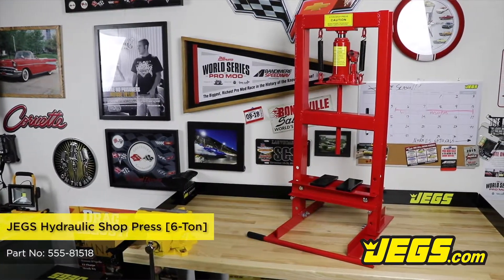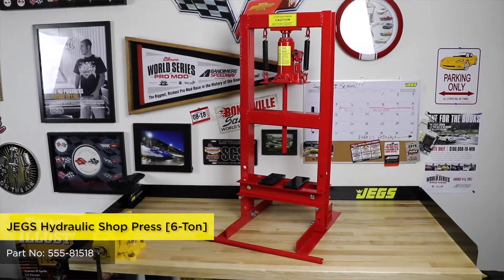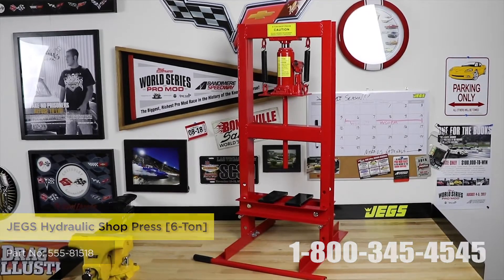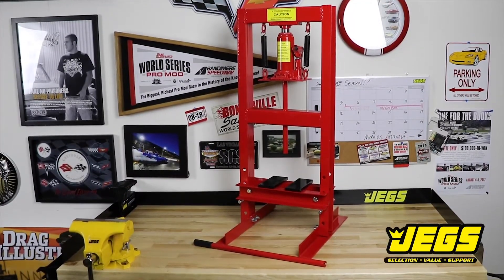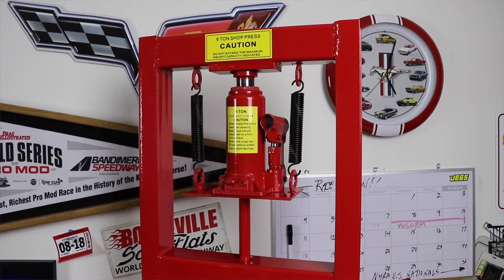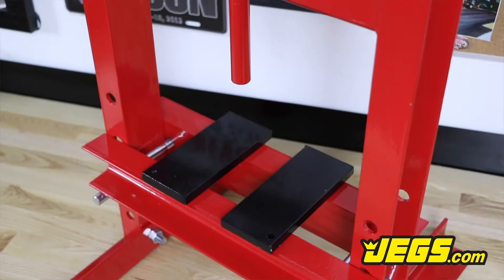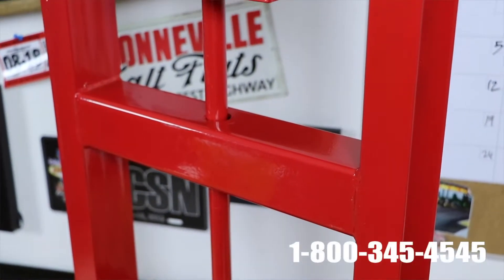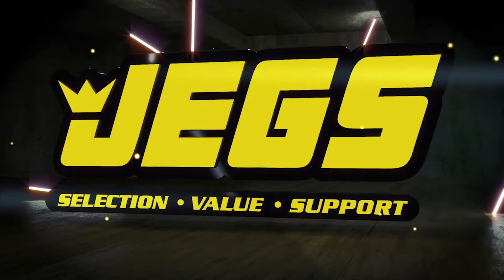JEGS Hydraulic Shop Press 6 Ton 555-81518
JEGS Hydraulic Shop Presses will provide tons of pressure in a wide working range

•6-Ton
•Bench Top Mount
•Working Range: Up to 18 in.
•Overall: 15.375 in. W x 19.75 in. D x 36.5 in. H
•Weight: 60 lbs.
•Red Steel
•Includes (2) 5.25 in. x 2.75 in. Press Plates